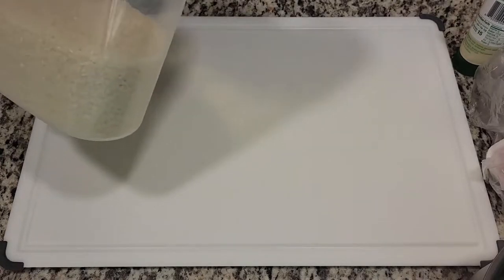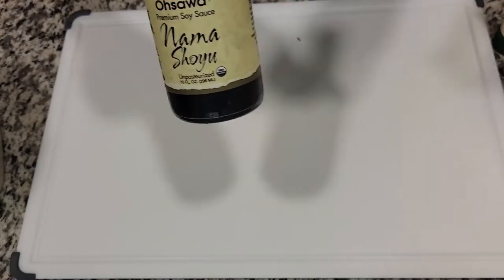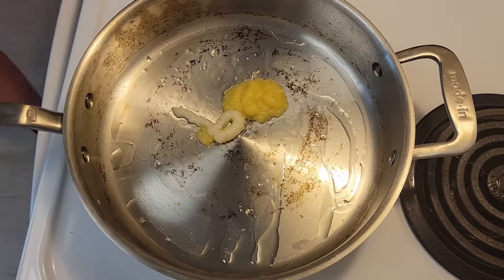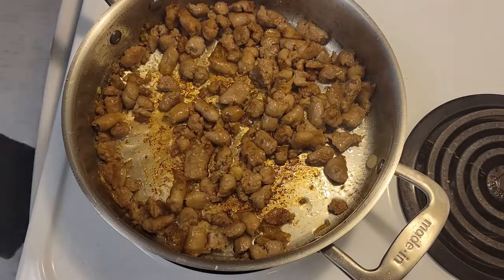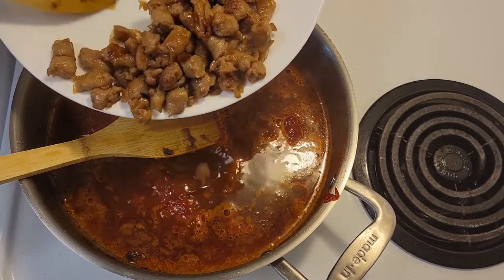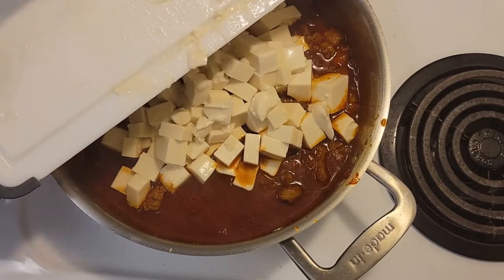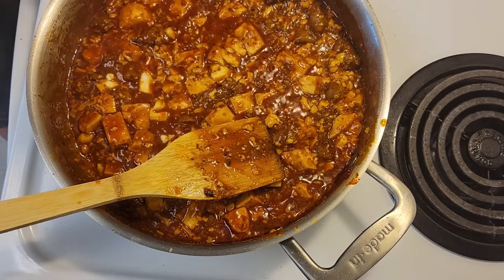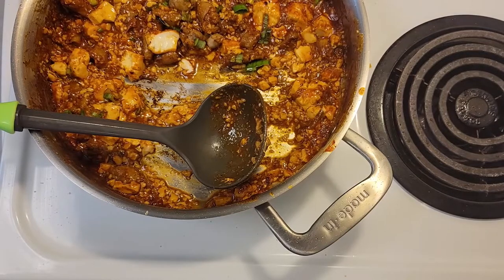How to make Mapo (or Mabo) Tofu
Today Minux shows you how to make Mapo Tofu, favored by a certain priest from a certain visual novel. It is an improvised recipe that should make it mostly accessible for anyone to make it.

Ingredients:
1 Rice Cooker Cup of rice (preferably Asian long grain)
One Package of Silken Tofu
1 Tb Soy Sauce
1/4 Cup Chili Paste (Gochujang)
1/3 Tb Garlic Paste (or Minced Garlic)
1 Tb Ginger Paste (or Minced Ginger)
2 Green Onions
1 Tb Szechuan Pepper
1 Cup of Chicken Stock or water
1 lb of ground pork
Some Corn Starch or other starch mixed with water to thicken the sauce

Instructions:
Wash Rice until it is not that cloudy.
Thinly chop green onion, separating whites from greens
Fry garlic and ginger until fragrant, then add in pork, breaking into smaller pieces. If using pork sausage, remove meat from casing.
Brown Pork until desired crispiness.
Remove pork and use residual oil to fry chili paste.
Add in stock or water while scraping the bottom of the pan.
Add in Soy Sauce
Add back in half the pork to simmer for a few minutes
Check for seasoning and add in desired amounts of Salt, Black Pepper, and Szechuan Pepper
Add water starch mixture and stir until thickened. Repeat until desired thickness.
Drain Tofu and cut into desired cube sizes.
Add Tofu to the pan and gently fold in tofu
Simmer until sauce sticks to the tofu
Add in remaining pork and the green part of the onion
Serve on top of rice

0:00 Prepping the Rice
2:18 The Ingredients for Mapo Tofu
3:14 The Cooking Begins
13:19 Rice is done!
14:47 Yorokobe Shounen

And remember "Yorokobe, shounen. Kimi wo negai wa, youyaku kanau."